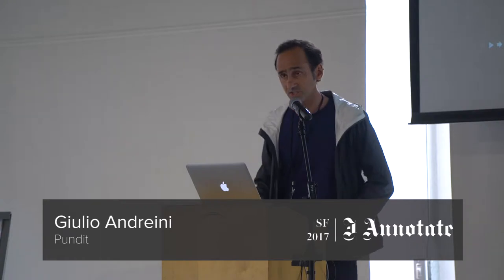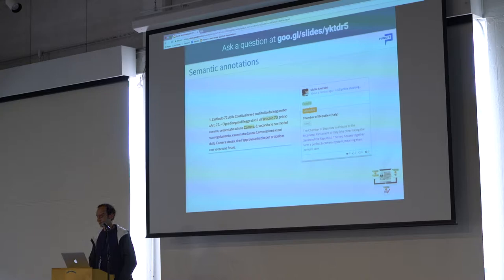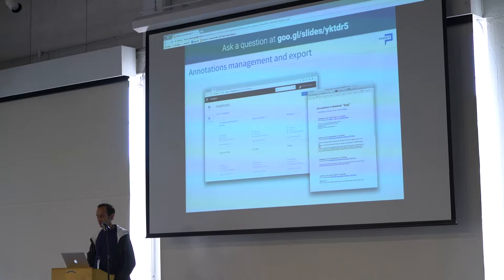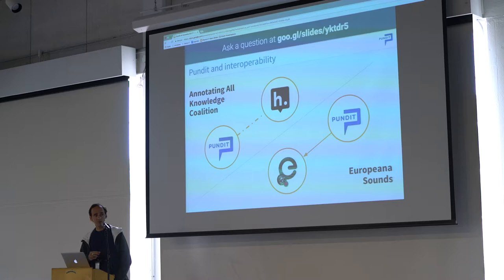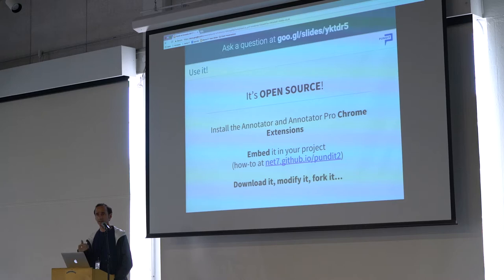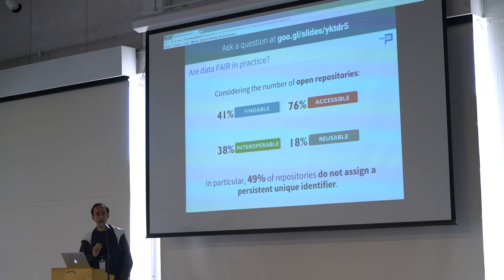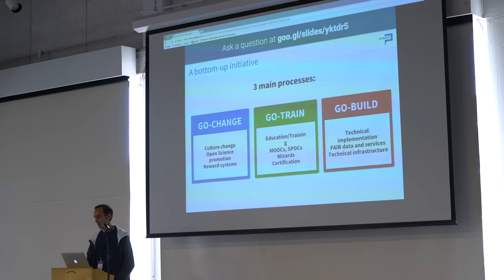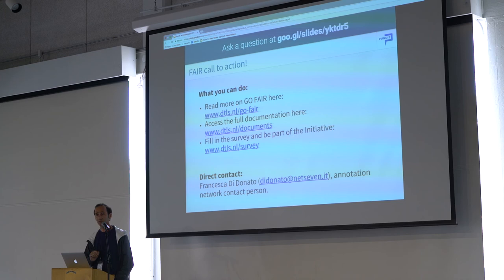I Annotate 2017 Day 1 Flash Presentations: Pundit by Giulio Andreini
Giulio Andreini, presents about Pundit at I Annotate 2017.